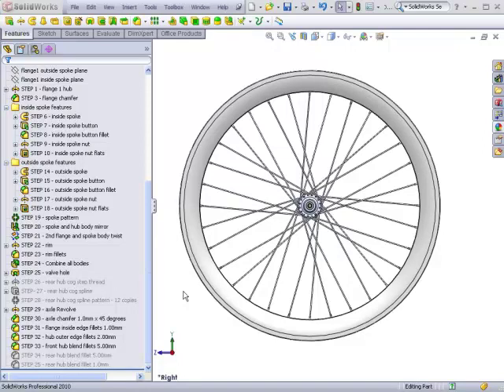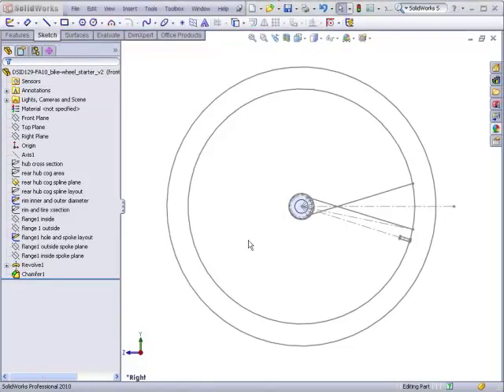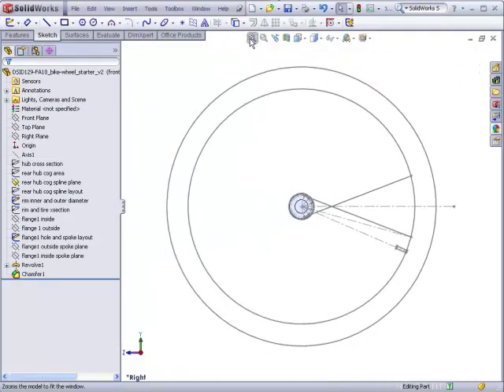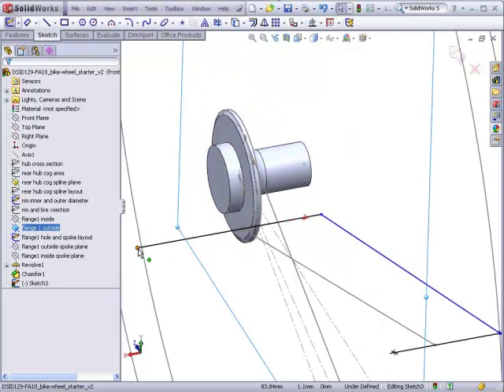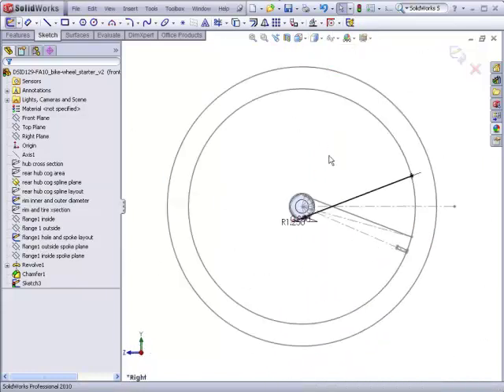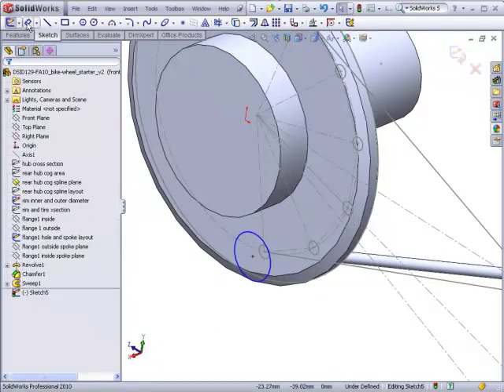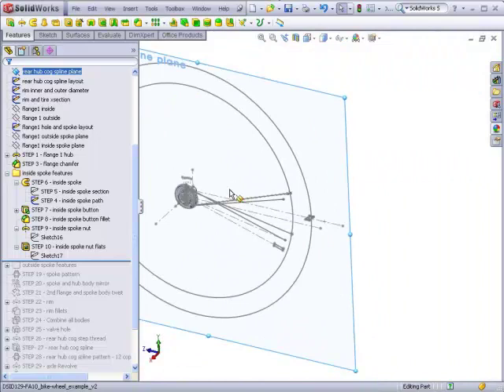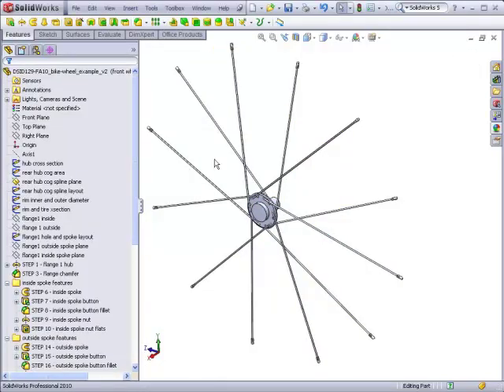DSID129-FA10, Bicycle Wheel, Solidworks Tutorial, Part 2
This part of the tutorial shows how to construct the spokes for the wheel.